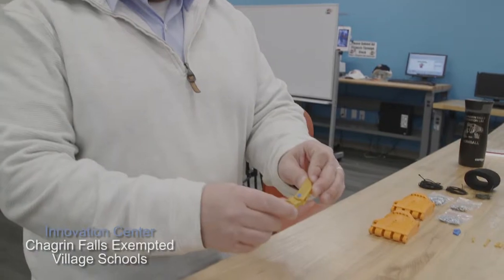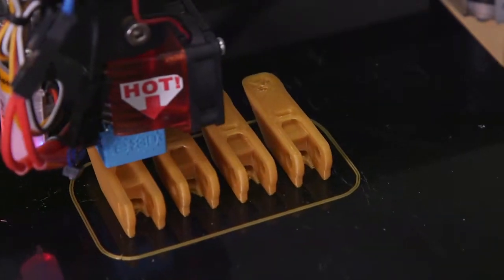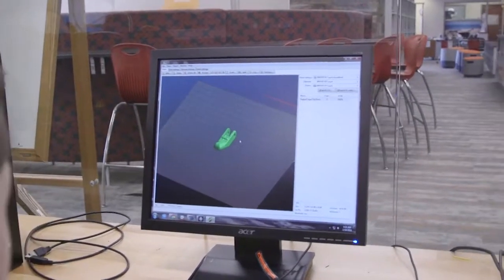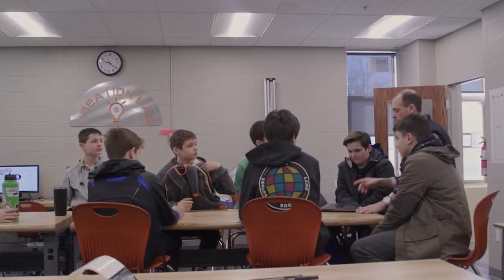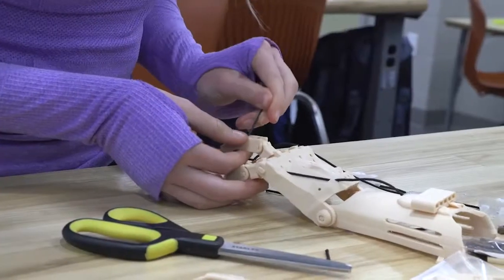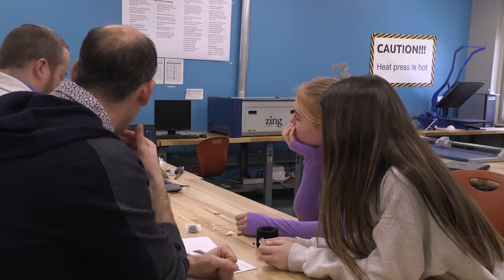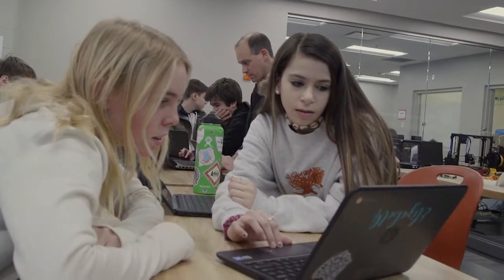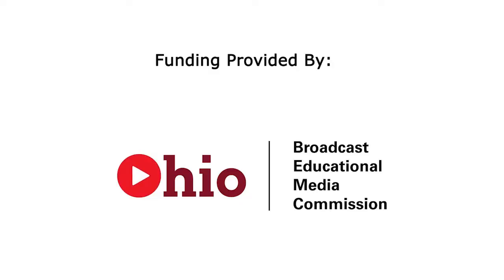Teaching with Tech — Lending a Hand (Chagrin Falls Exempted Village Schools)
Eighth graders at Chagrin Falls Exempted Village Schools explore how to use technology to make a positive change in the world. Working with a volunteer organization, they build a mechanical hand using a 3D printer. They work through the design process, negotiating challenges along the way, hoping that their product will work to help someone in need.